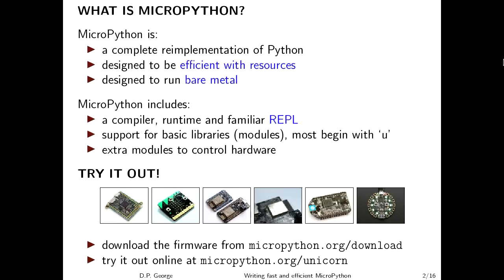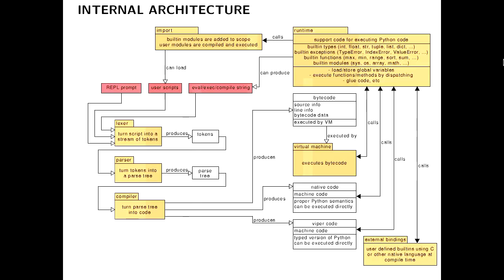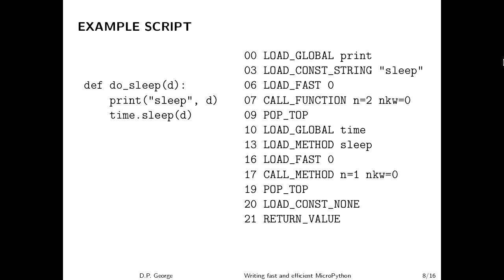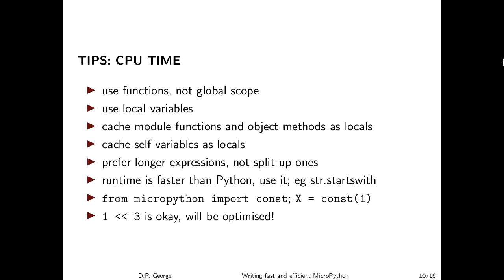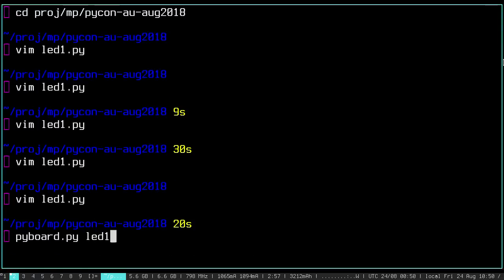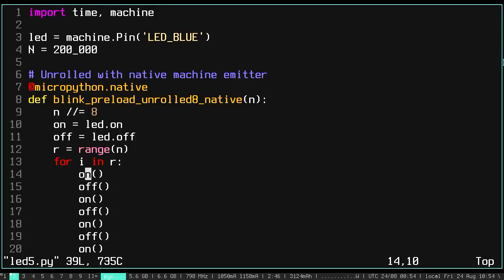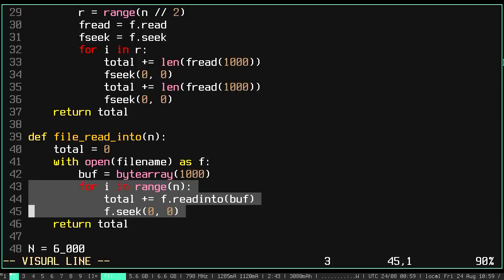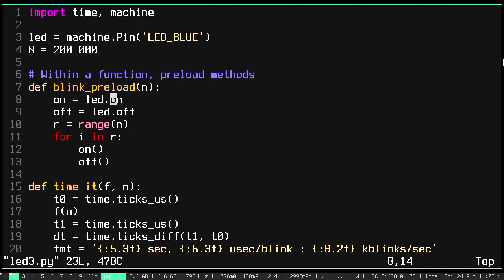Writing fast and efficient MicroPython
Damien George

MicroPython is an implementation of Python designed to run on microcontrollers and embedded systems. These devices don't have many resources (CPU, RAM) and so it's important to write efficient scripts. This talk shows how to make the most of your resources in MicroPython, and has some fun demos!